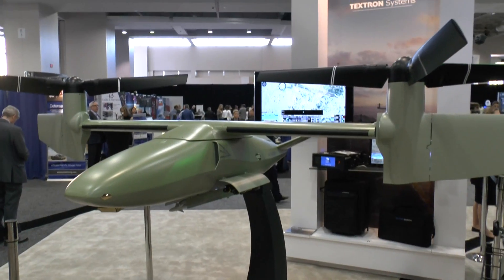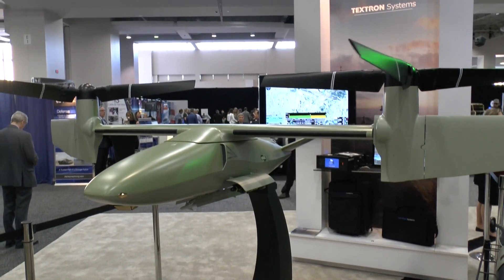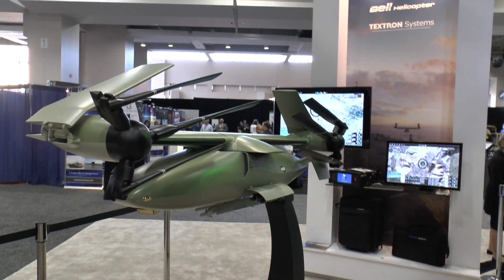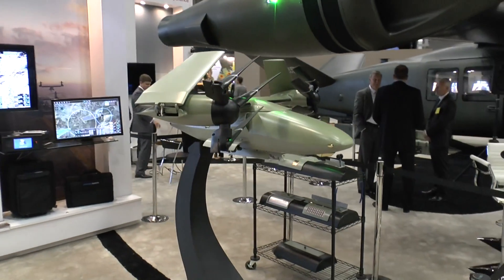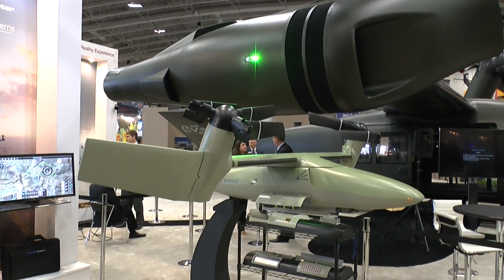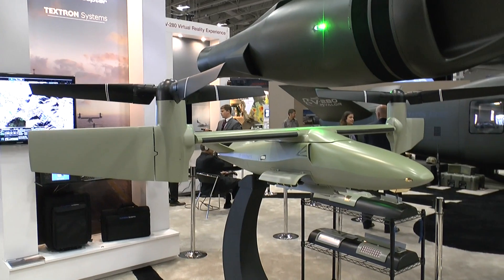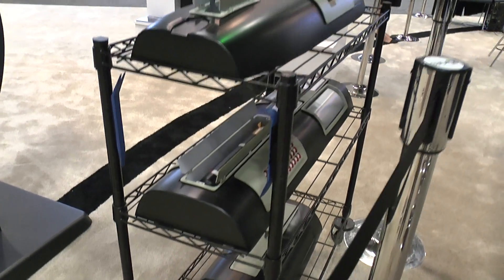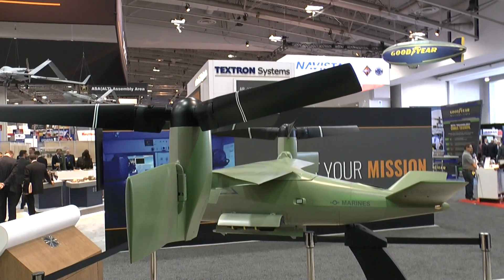AUSA 2016: V-247 Vigilant Unmanned Aerial System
Todd Worden speaks about the V-247 Vigilant UAS.